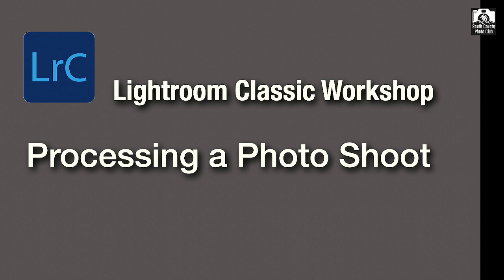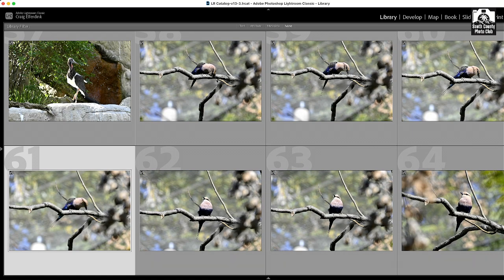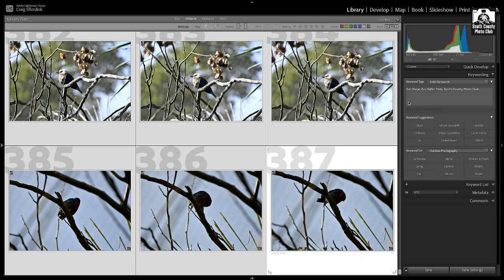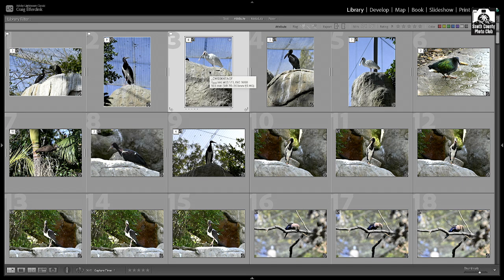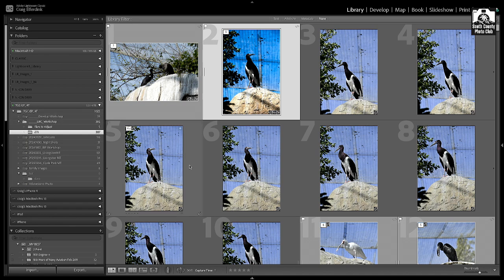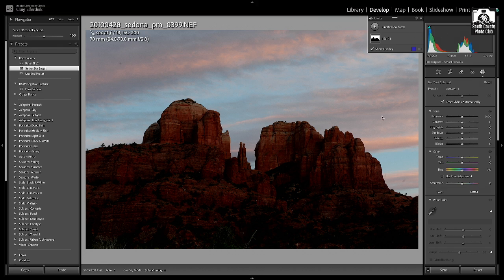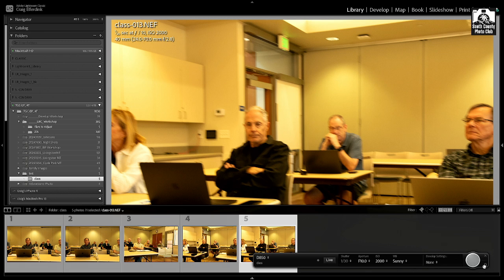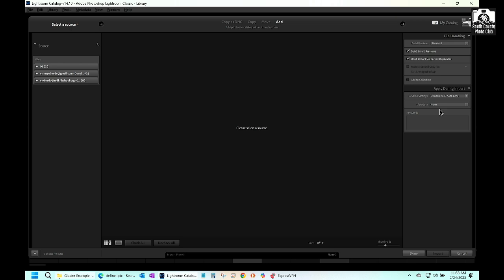2025-02-24 09 LrC Workflow Workshop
Craig Elferdink leads this workshop on Workflow within Lightroom Classic.